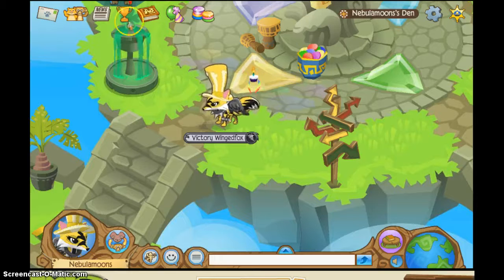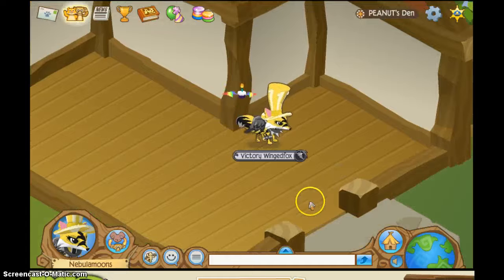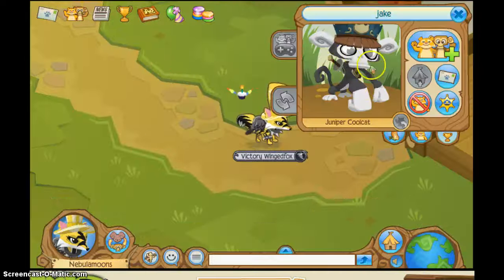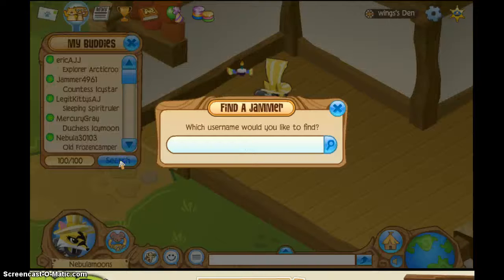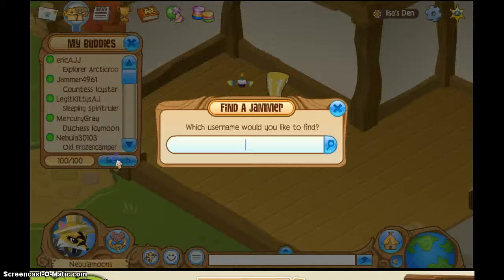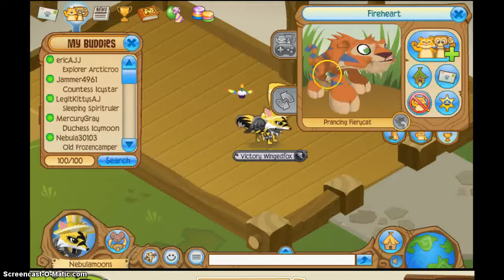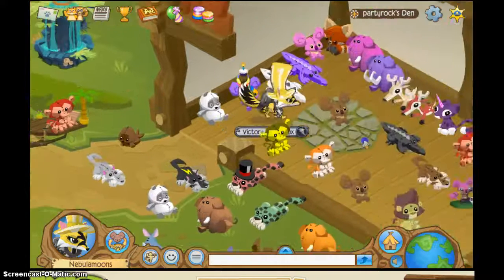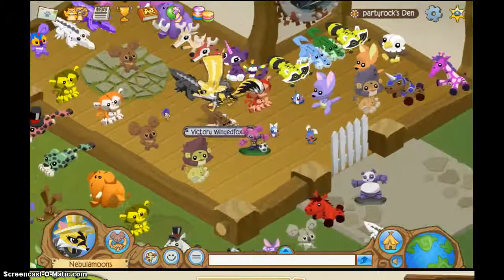Beta den skipping!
So basically i just look up random beta usernames and go to their den!